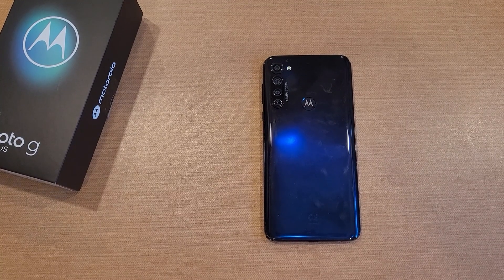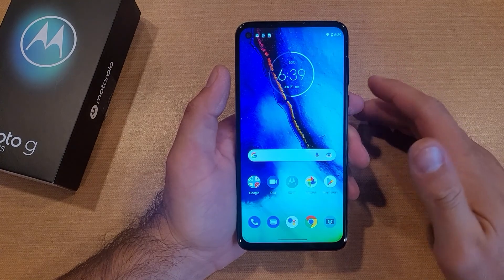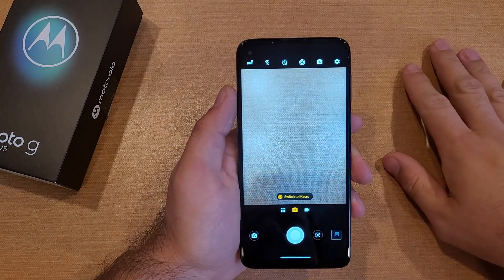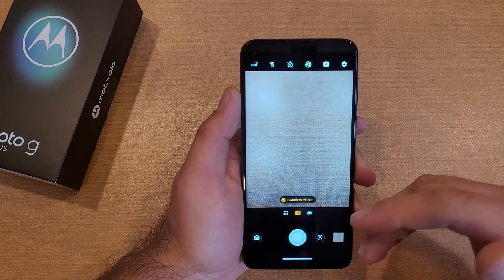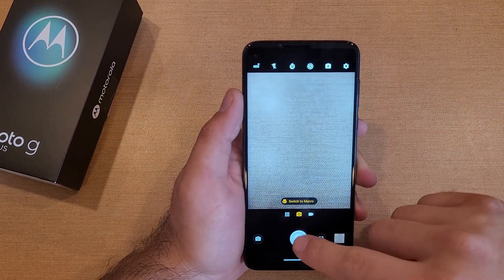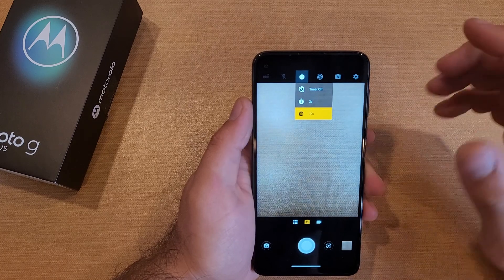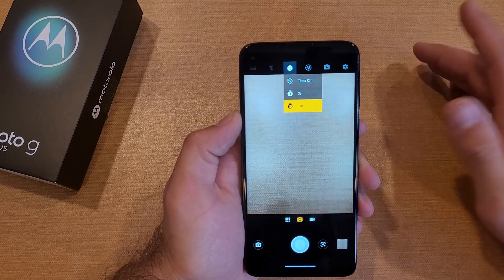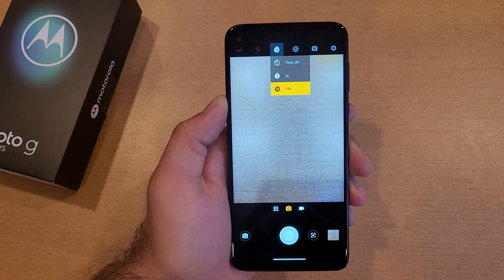Camera Timer On/Off Motorola Moto G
How to turn the camera timer on and off on the Motorola Moto G. would you like delayed photos, change the timer but hitting the timer looking icon and change the interval.